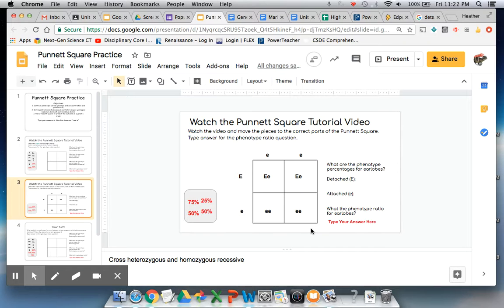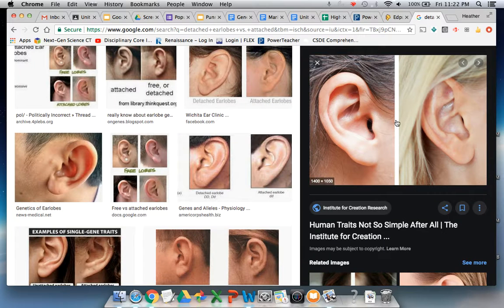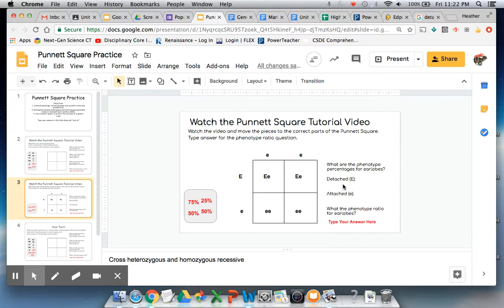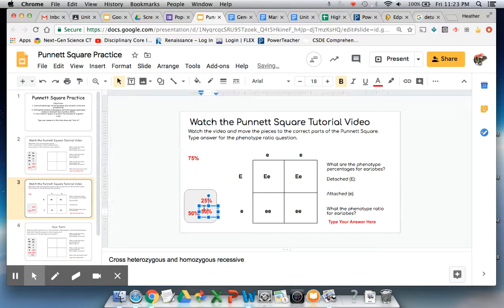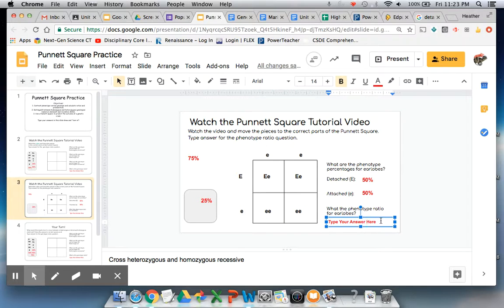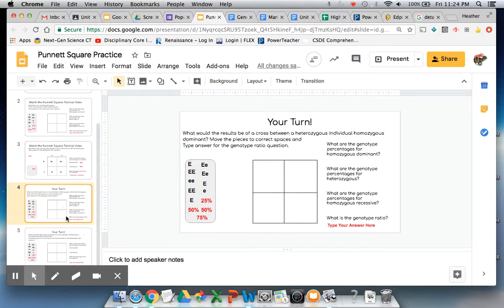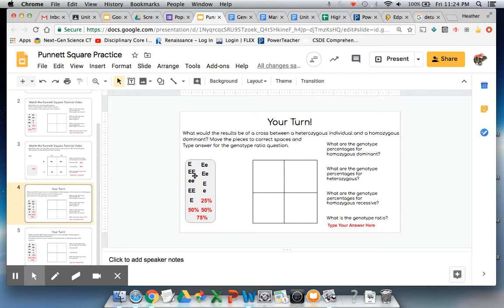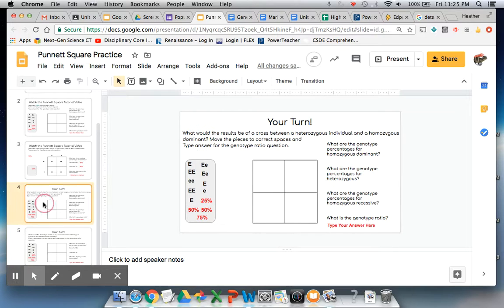Punnett Practice Tutorial Slide 3